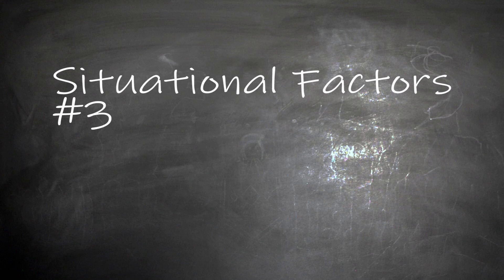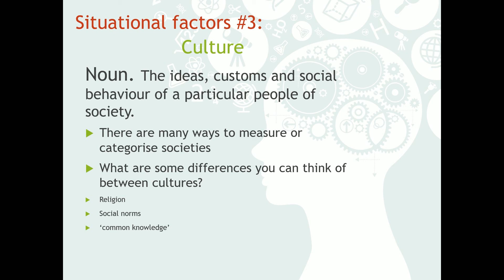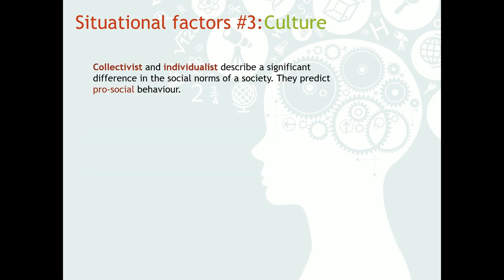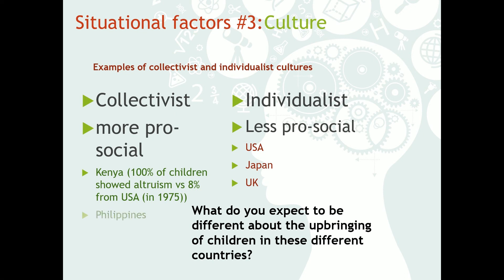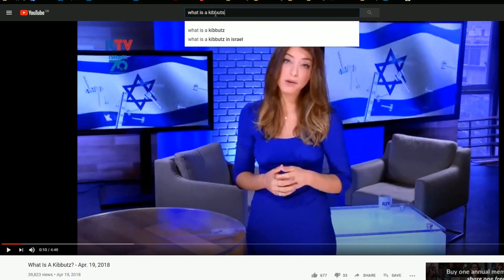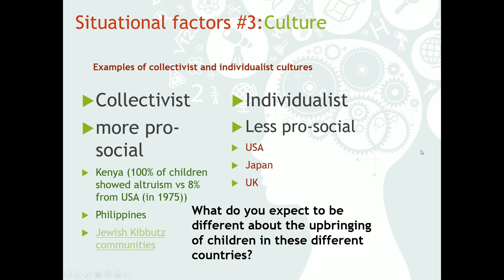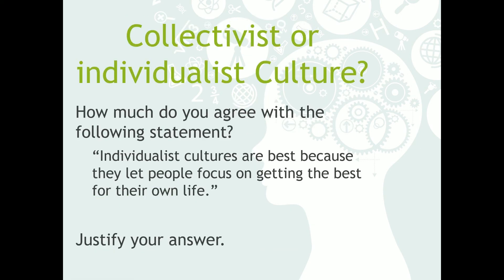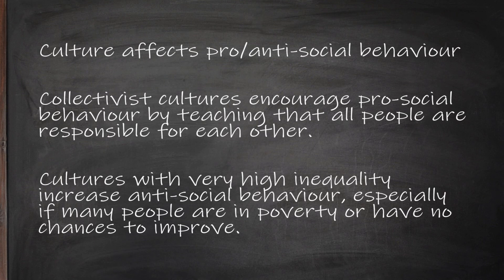GCSE Psychology - Social Influence - Culture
Video 3 of 4 from the 'Situational Factors' theory of social influence: The effect of culture on pro-social and anti-social behaviour.